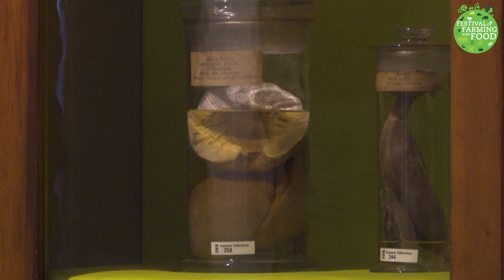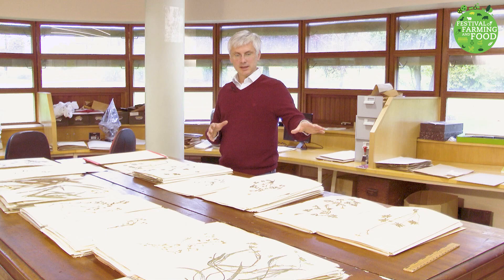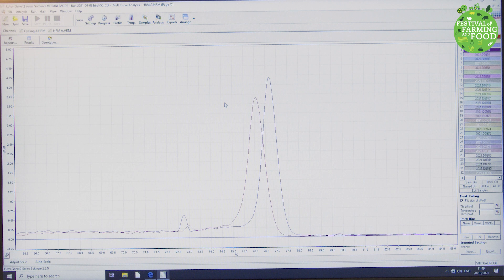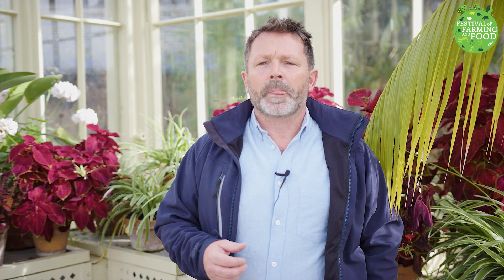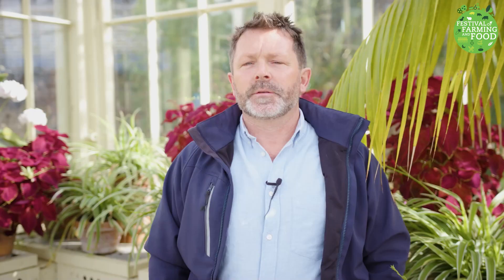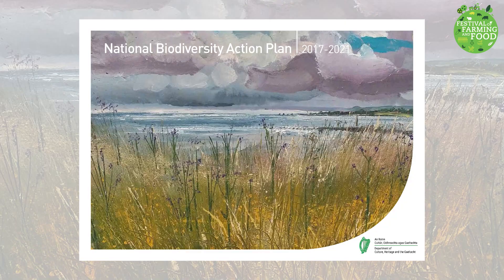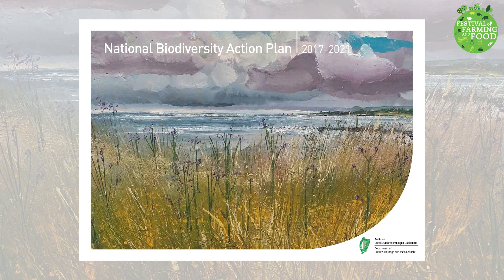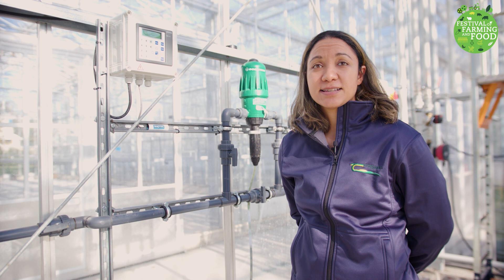The Wonder of Horticulture - Science Week 2021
From the National Botanic Gardens, Glasnevin and Teagasc Ashtown.

What use are 1,000 bramble sepcimens? How can collections of dead plants help with sustainability and climate change? Why are Botanic Gardens Important? Do you have to be interested in horticulture to have a future in the industry? These and other questions are explored in this fascinating video along with an exciting development featuring a 107-year-old extinct plant.